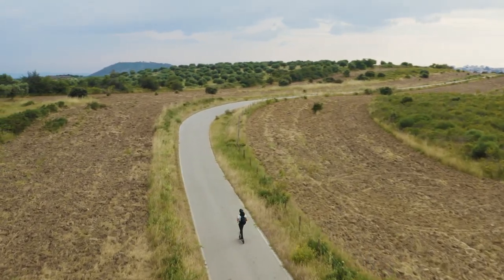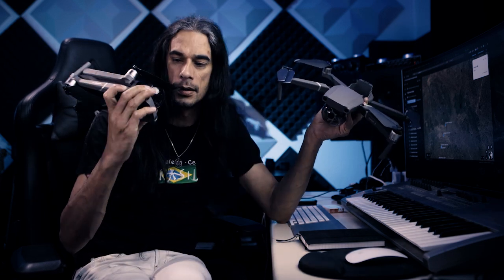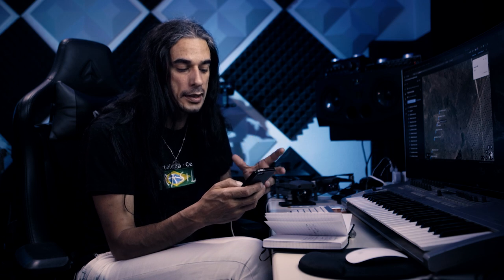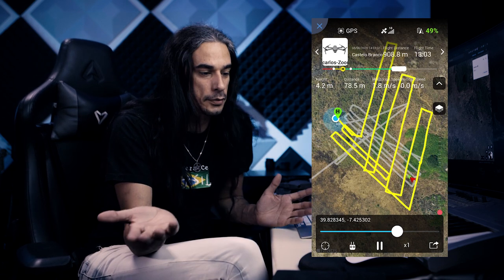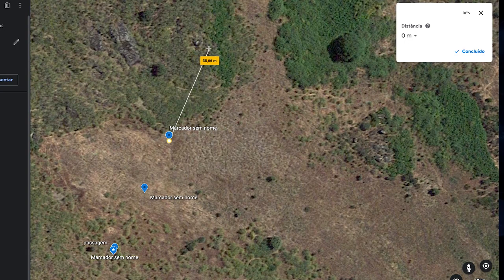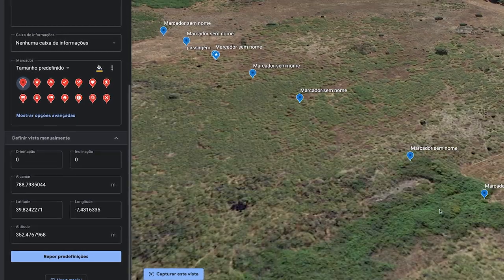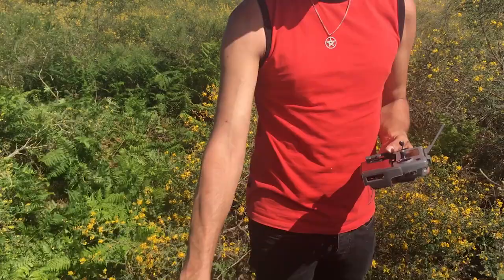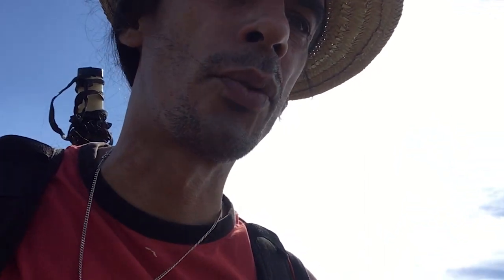HOW TO FIND YOUR DRONE 2020 - I FOUND MY DRONE 7 DAYS AFTER! Lost drone Dji Mavic Pro 2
So I lost my drone Dji Mavic Pro 2 Drone. There are some procedures you can do to find your drone, yet, when your drone loses connections with the remote before landing, you don't have access to a very accurate spot as to where he landed. If that is the case, this video is for you, I'll show you how I did it. My drone lost connection moments before landing, and these short moments were enough for him to move about 40 meters away from the last spot where the app showed he was. I took into consideration all of the info the app provided during the last part of the trip, inserted the coordinates into google earth, did my calculations, and finally found it. Before that, I saw a lot of videos but none seemed to solve my problem, some were talking about GPS trackers that I didn't buy yet, others relied on the app to either show the place or start the drone finding features, but I had to leave the spot and come later on to try to find it, and when that happened, it already had no battery. If it was a clear field this would have been a very easy task, but check out how this adventure was. This was the way to get my drone back. It will work with all Dji Drones, Spark, Mavic Air, Phantom, etc. This is how you can find your drone, I hope this can solve your case if all other attempts fail! Good luck with your flights!

If you want to know about the gear I use:
Cameras
DJI Mavic 2 Pro
Sony A7III
Insta 360 One X

My lenses:
Canon 70-200 :
Canon 24-70 :
Canon 16-35:

More of the gear I use:
DJI Ronin S :
DJI Ronin S Focus Motor:
Sigma MC 11 Converter Canon EF to Sony E-mount:
Atomos Shogun Flame :
Feelworld 7" Field Monitor

Façam gosto, partilhem e subscrevam o canal.